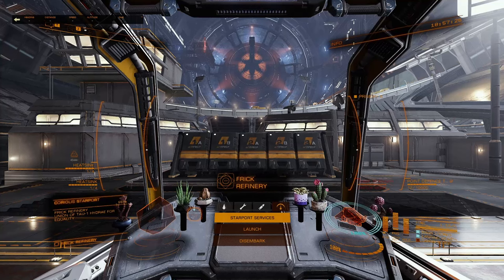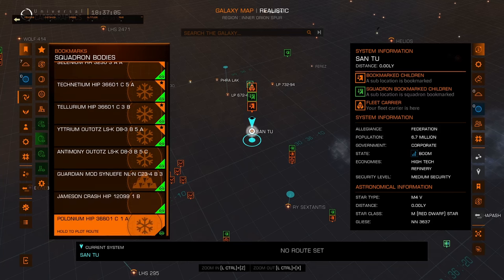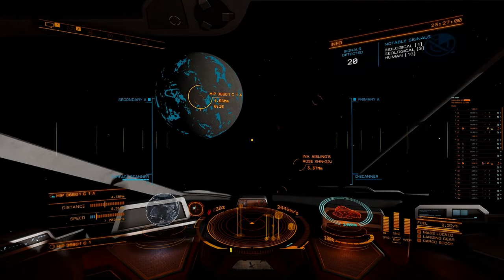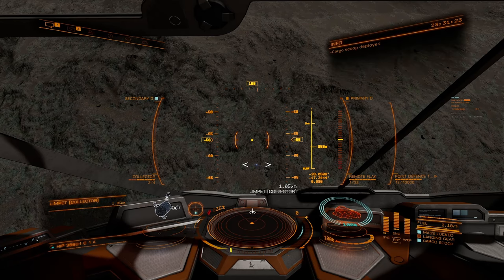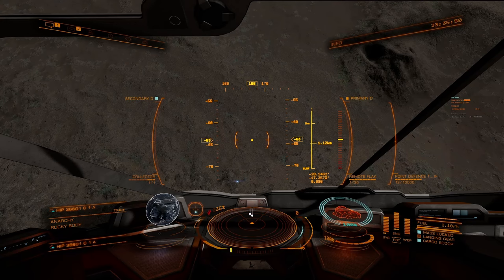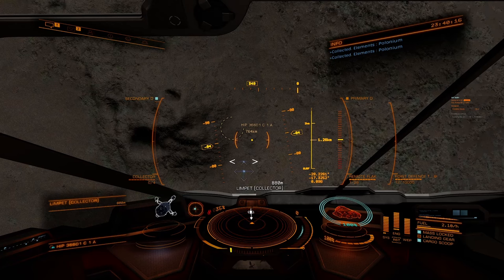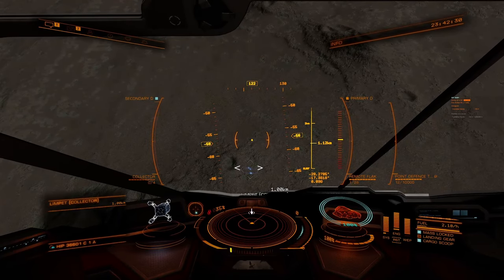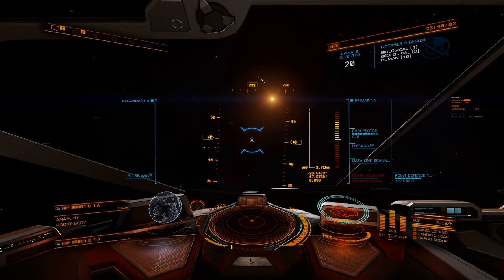How to Farm RAW Materials in Elite Dangerous the quick and easy way tutorial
This video is for DarthSpriggan and all the other new players to Elite Dangerous